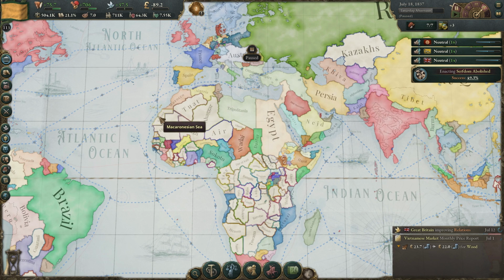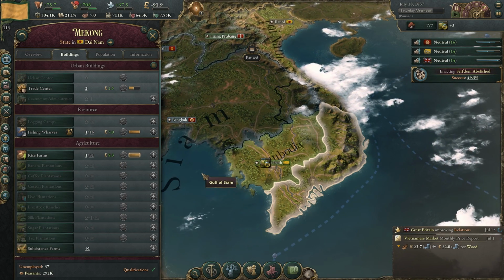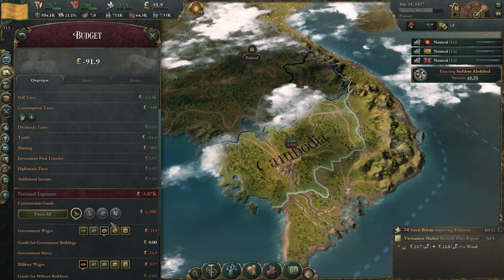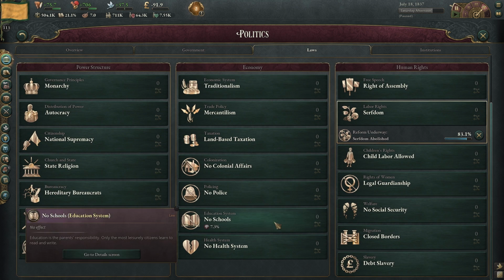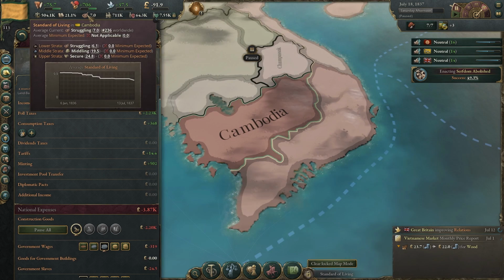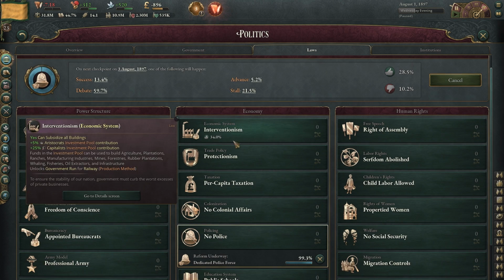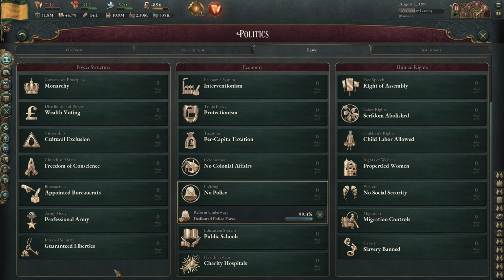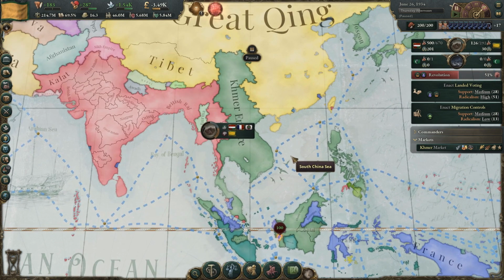Victoria 3 - TEN Areas Beginners NEED to Focus On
Victoria 3 is a complex grand strategy game from Paradox Interactive and there is a lot of learning to be done! In this Victoria 3 tutorial I'm covering how you should be changing your priority in different areas of the game depending on size of your nation and early, mid or late game. I appreciate you watching this Victoria 3 beginners guide tutorial! If you have any questions or more information as we are all learning please put in the comments below.

00:00:00 - Intro
00:00:20 - Breakdown
00:00:58 - Early Game 1837 or Small Nation Start
00:09:20 - Mid Game 1897 or Large Nation Start
00:14:24 - Late game 1934
00:18:00 - Summary